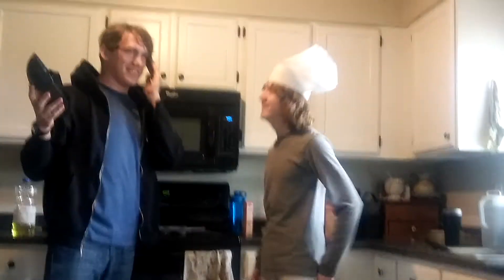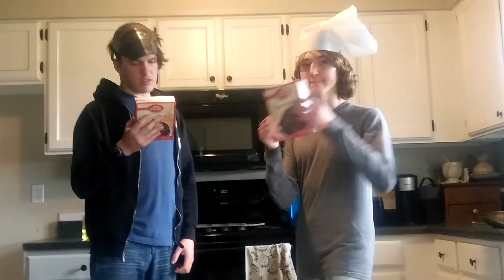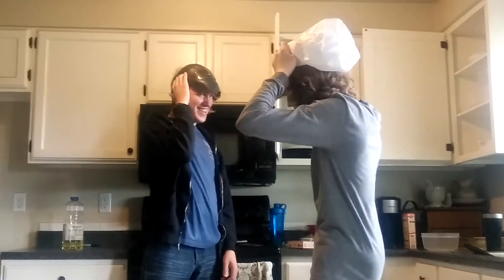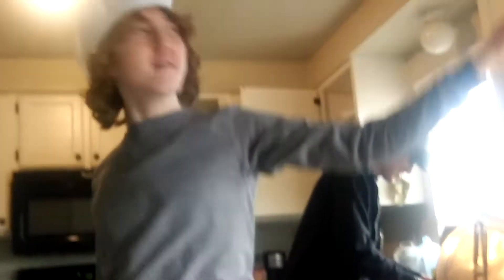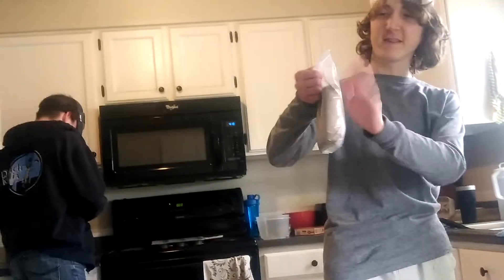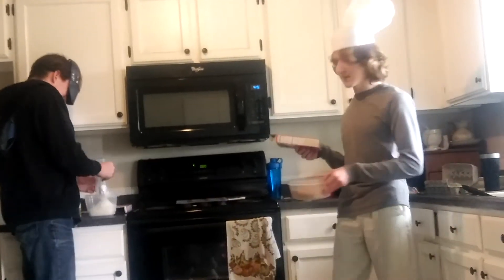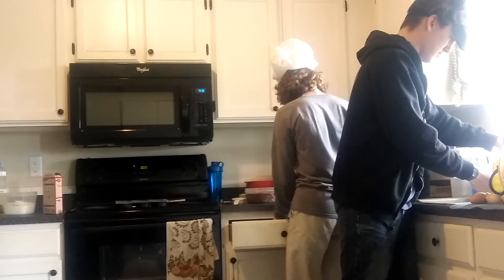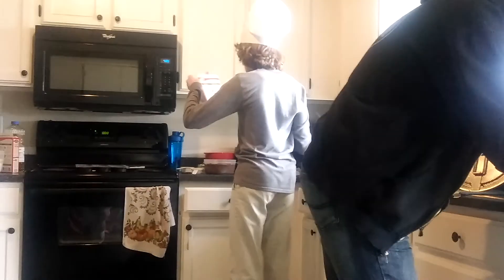Forgetful Two | Baking Battle : Cupcakes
We forgot the bowl... We forgot to get prepared... but we are ready!